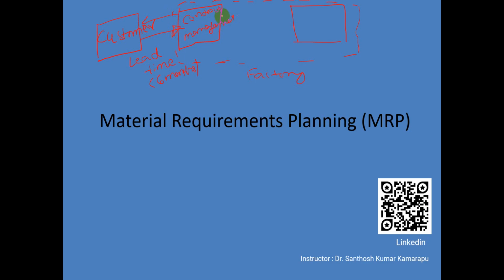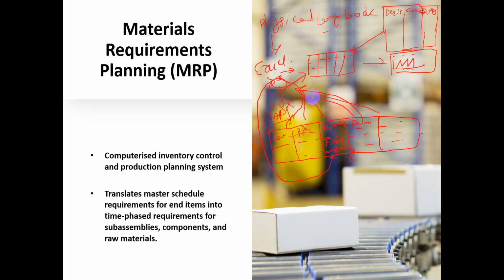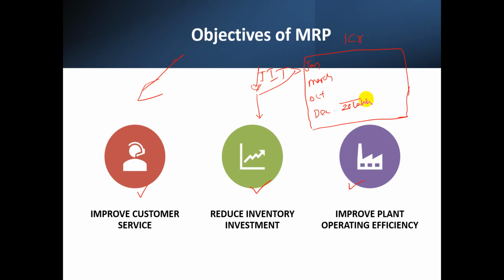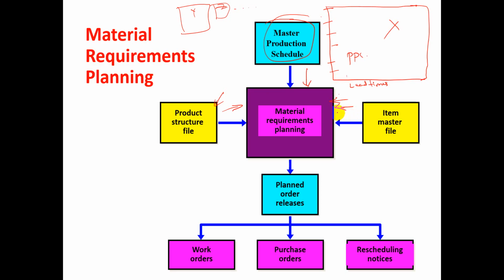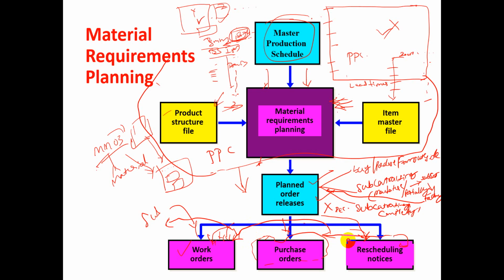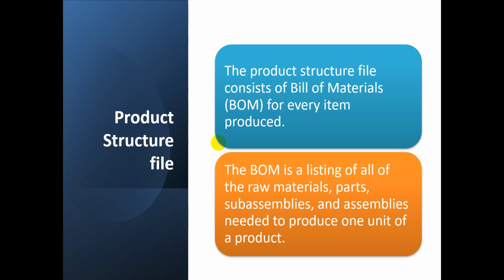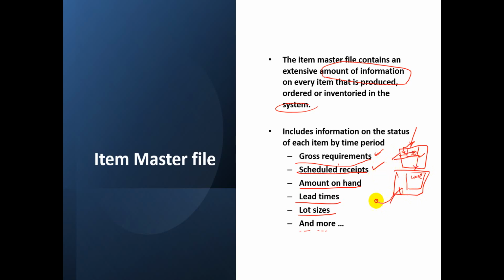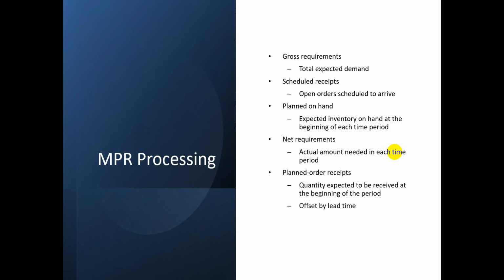Material Requirement Planning Industry perspective